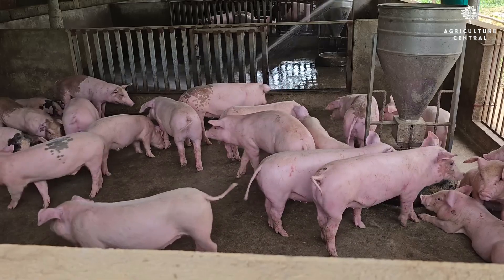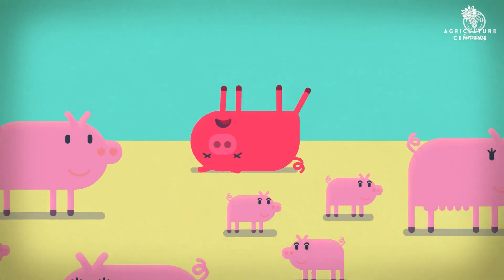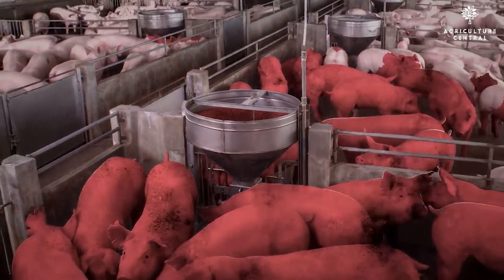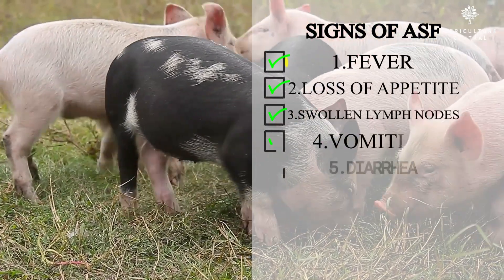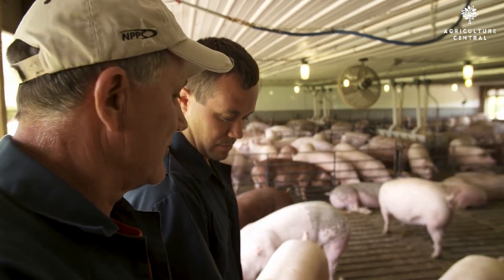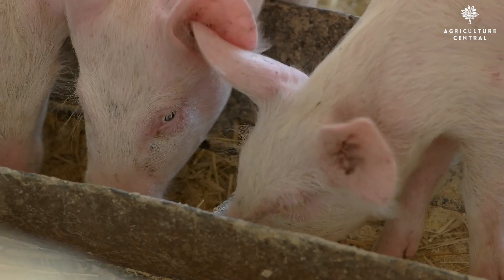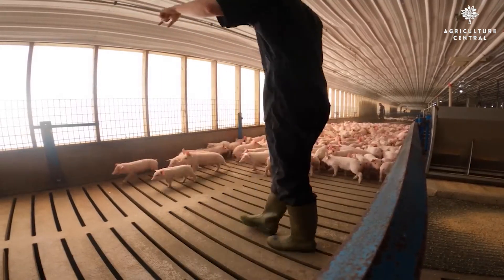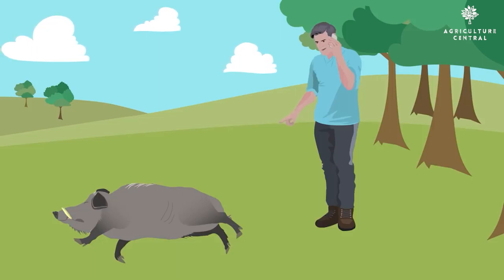What is African Swine Fever | How it Spreads | How to Control and Symptoms | African Swine Flu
In this video, we dive deep into the crucial topic of protecting pigs from African Swine Fever (ASF). ASF is a highly contagious and deadly viral disease that poses a significant threat to pig populations and the pork industry.

In this comprehensive guide, we cover everything you need to know about ASF, including its transmission, signs and symptoms, and most importantly, effective measures to safeguard your pigs.

Learn how ASF spreads through direct contact with infected pigs, contaminated materials, and even ticks and biting insects. Discover the signs to watch out for, such as fever, loss of appetite, swollen lymph nodes, vomiting, diarrhea, redness and swelling of the skin, internal bleeding, and sadly, death.

We provide you with a detailed list of actions you can take to protect your pigs from ASF. These include keeping your pigs isolated from other pigs, conducting thorough inspections of incoming pigs and products, and implementing rigorous disinfection protocols for vehicles, equipment, and clothing.

Furthermore, we emphasize the importance of controlling rodents and wildlife that could carry the virus, ensuring your pigs receive a balanced diet and clean water, and closely monitoring their health for any signs of illness. Prompt reporting of sick pigs to your veterinarian is crucial for early intervention.

Preventing ASF is not only vital for the health and well-being of your pigs, but it also plays a significant role in safeguarding the entire pork industry. By following the recommended steps, you contribute to the collective effort to combat this devastating disease.

In addition to the valuable information provided in the article, we offer additional tips for preventing ASF. These include avoiding the sharing of feed, water, and supplies with other pig farmers, implementing strict protocols for visitors, disinfecting their vehicles and clothing, and ensuring proper disposal of animal waste.

Stay informed and take proactive measures to protect your pig population and the pork industry from the threat of ASF. Together, we can make a difference!

Furthermore, our intention is to promote and increase the market value of the original content rather than diminish it. These videos are created to educate and entertain viewers in a motivational/inspirational manner.

If you are the owner of the content and have any concerns, kindly leave a comment on the video, and we will address your request promptly.

Thank you for your understanding and cooperation.